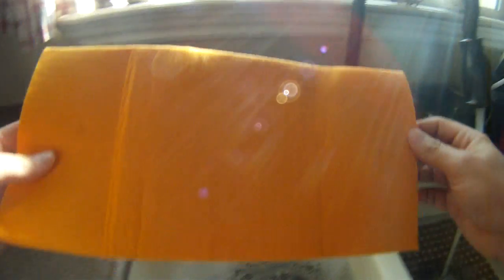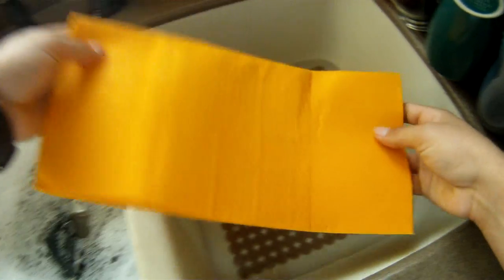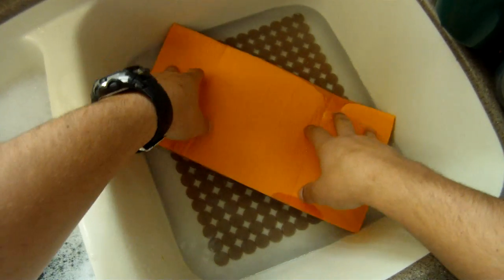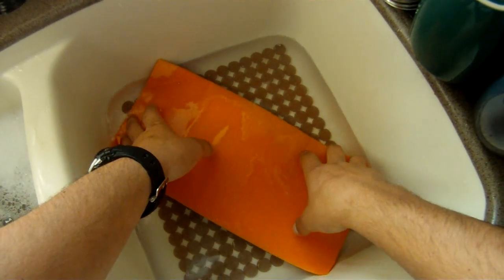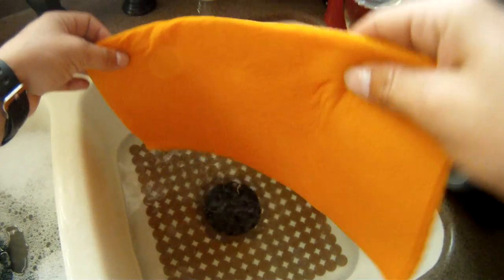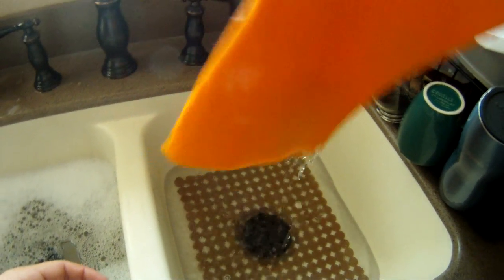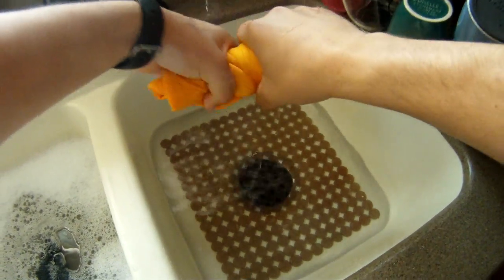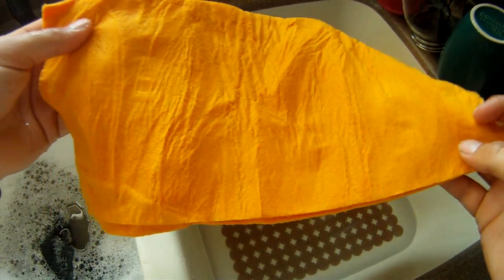Sham Wow Testing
I gots me a Sham Wow for Christmas (thanks to my little sister), so I decided to test it out. Eh, kind of what I was expecting lol. I'll probably use it to wash my windshield and stuff though.

This video was also taken using my favorite Christmas present this year, the chest mount for my GoPro HD Hero camera.